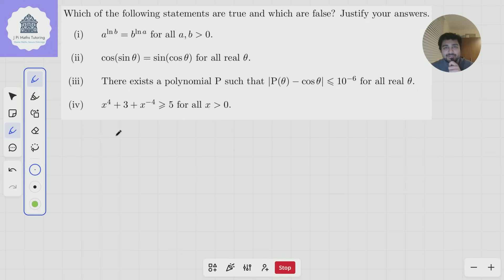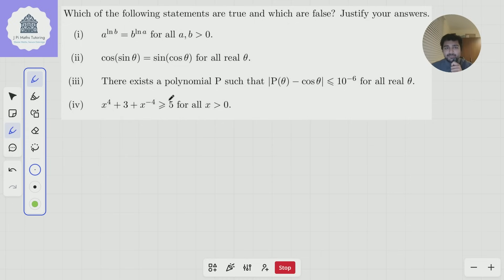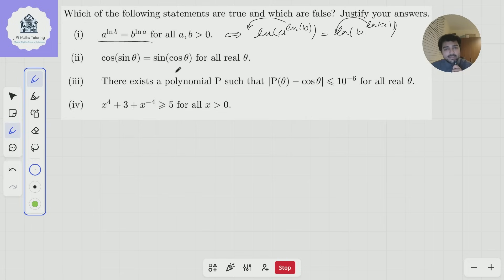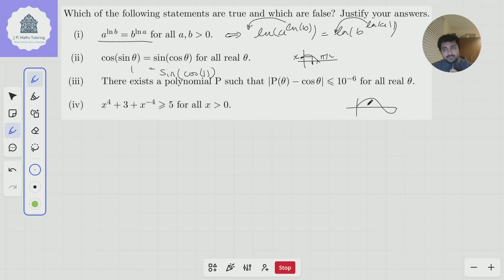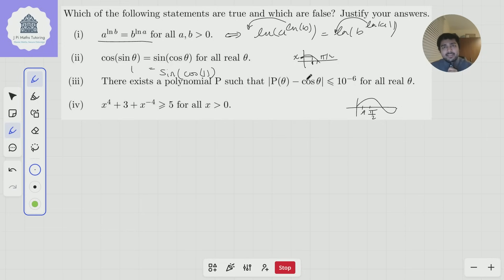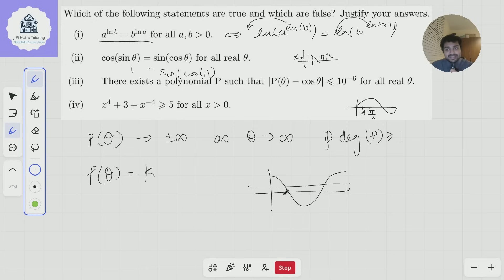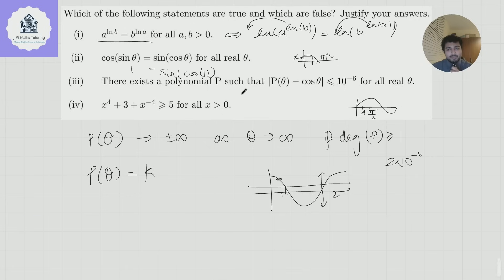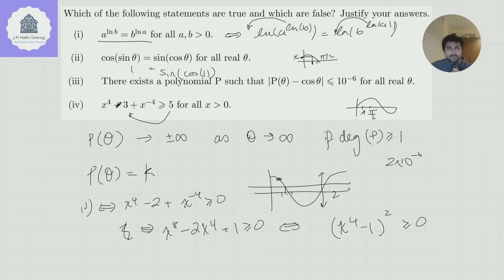STEP: A New Trig Identity? Cambridge University Maths